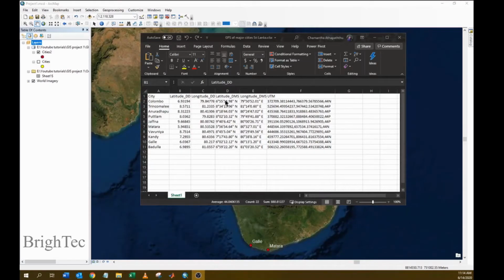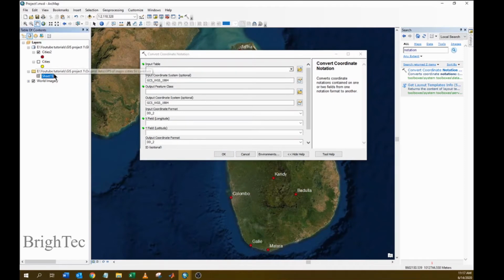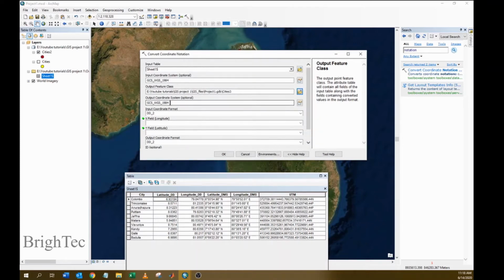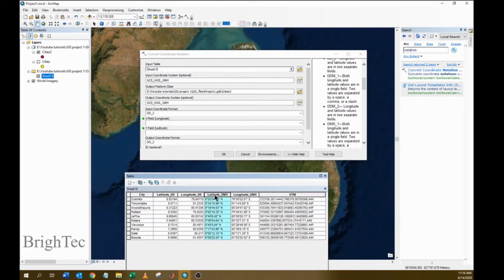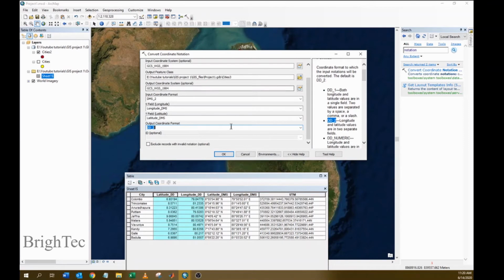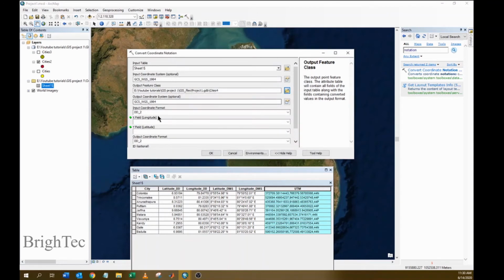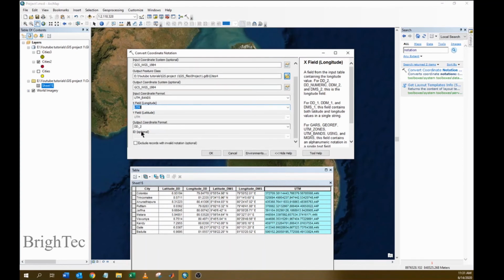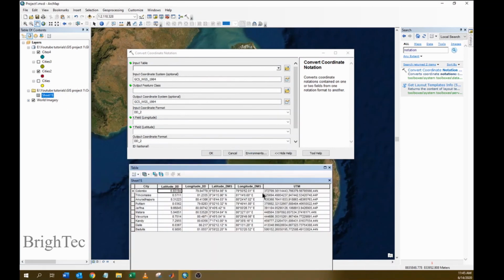Marking GPS locations - DMS, UTM or other format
This video will show you how to convert DMS and UTM coordinates to decimal degree format and create a shapefile. The same method can be used for coordinates from any other format.

0:00 - Intro to video
0:44 - DMS to DD
4:55 - UTM to DD